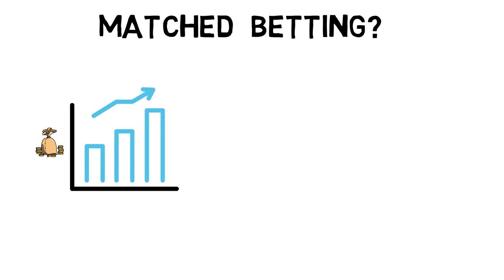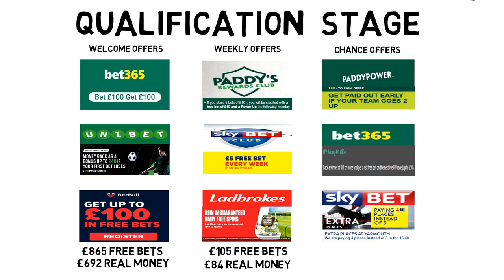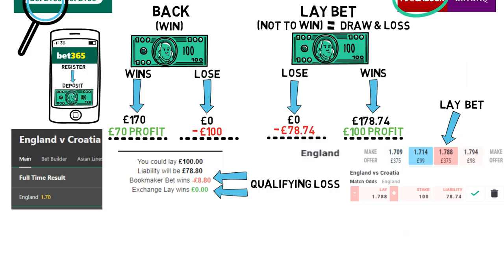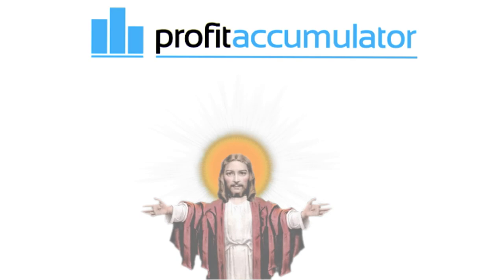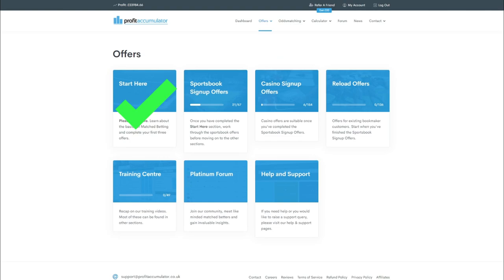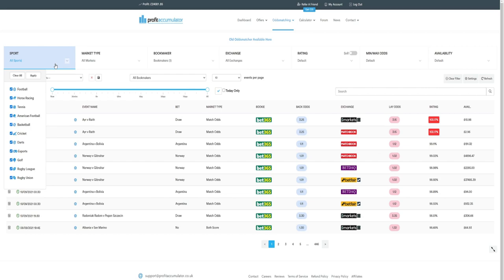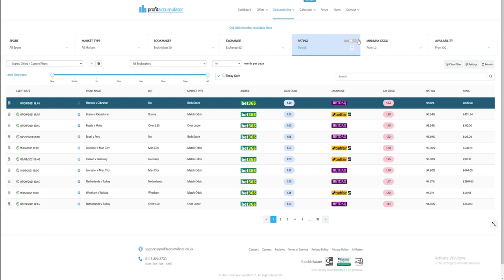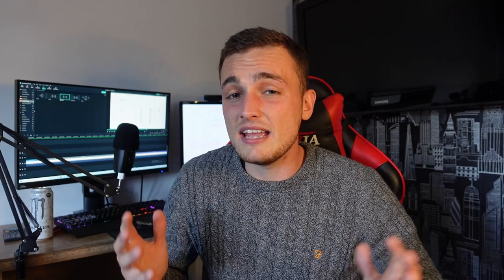Match Betting Full Guide - How I Hustled Gambling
Hello everyone, here is a video on match betting, a side hustle I have been doing for many years, so I thought I'd share it as it's been a massive help for me as I know it can make a massive difference to many people out there right now. Good luck with your matched betting. Peace.

I would be more than grateful if you would click the link if you were going to start matched betting.

00:00 - How to match  bet
01:34 - What steps to take
03:32 - Completing a qualification stage bet
07:33 - Profiting off a free bet
09:53 - What is Profit Accumulator
11:48 - Free trial
13:30 - How to use the forum
14:15 - Using the Oddsmatcher
21:50 - A big thank you